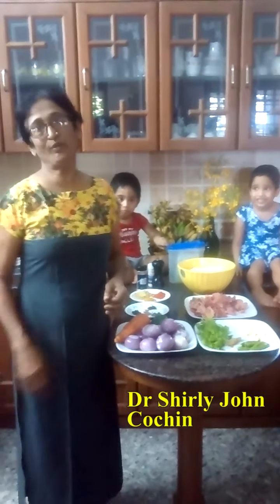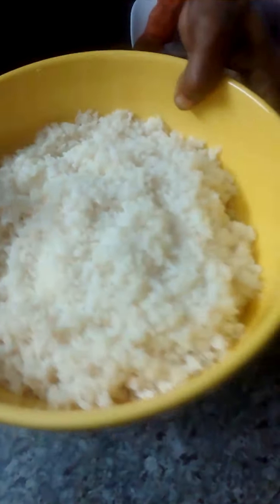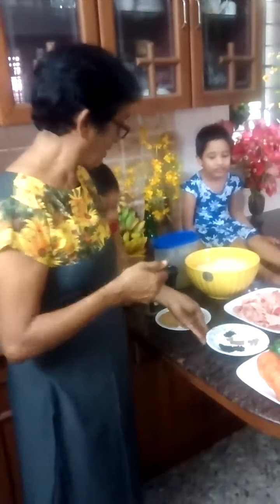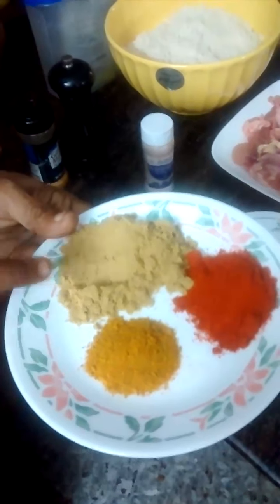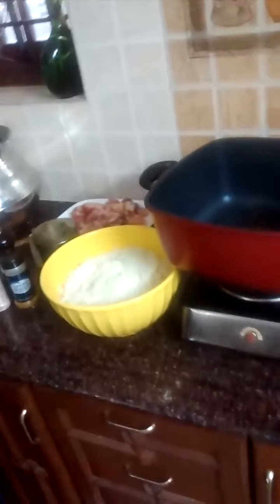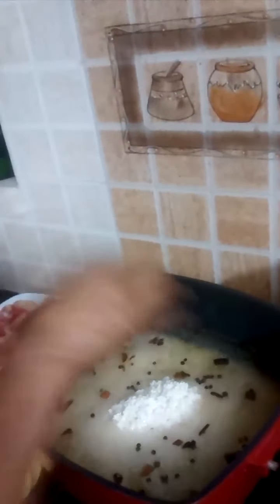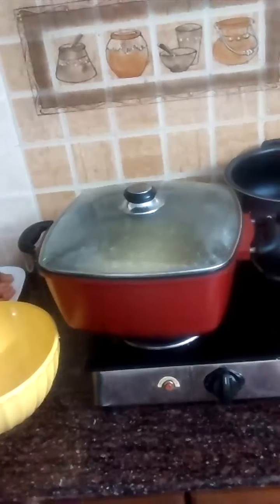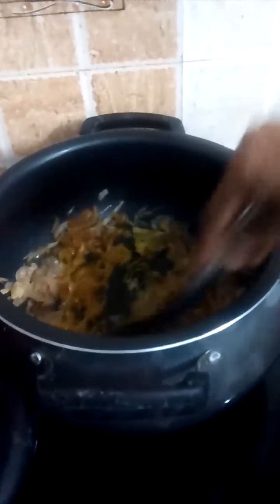Dr Shirly John | How to make Pepper-Carrot-Chicken Rice | Pepper-Carrot-Chicken Rice at Home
Dr Shirly John from Cochin sharing her favorite recipe of the tasty and easy to make a Pepper-Carrot-Chicken Rice. Follow Dr Shirly John for easy steps and make a yummy Pepper-Carrot-Chicken Rice at your home.